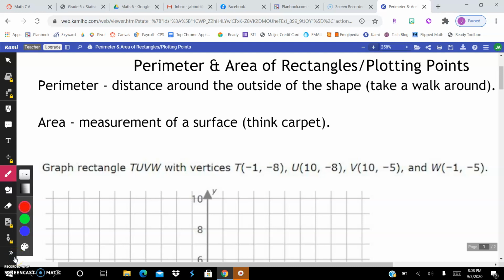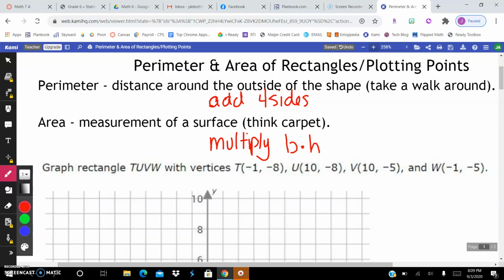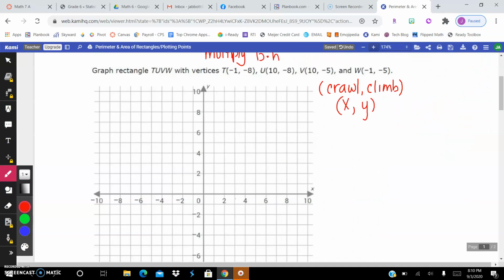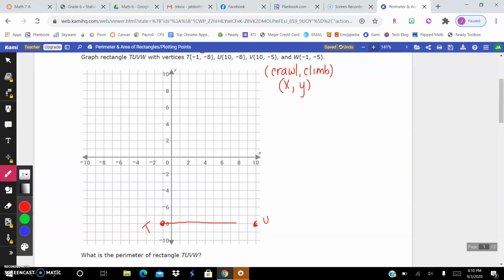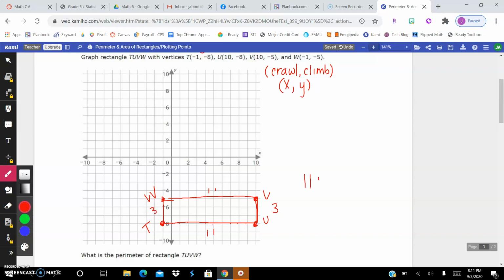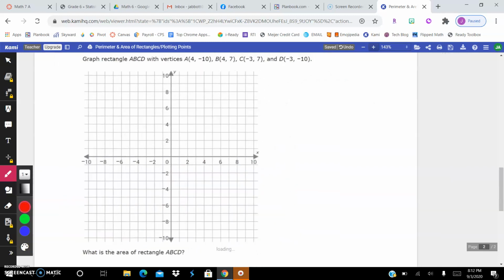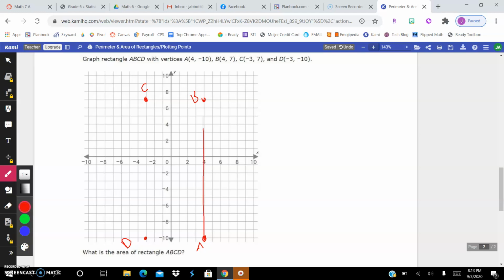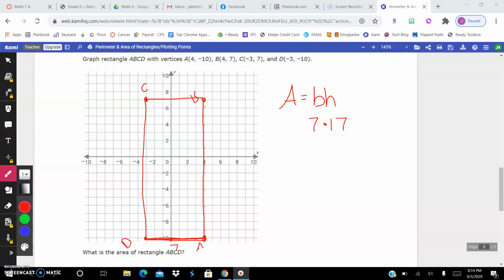Perimeter/Area & Plotting Points